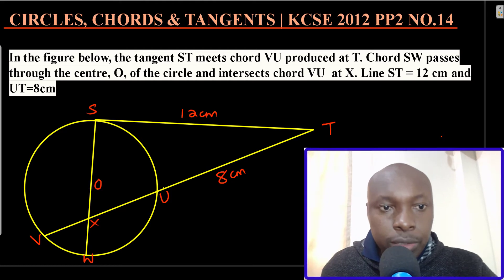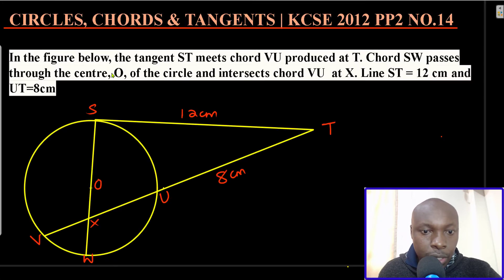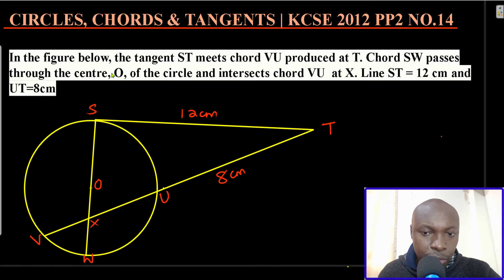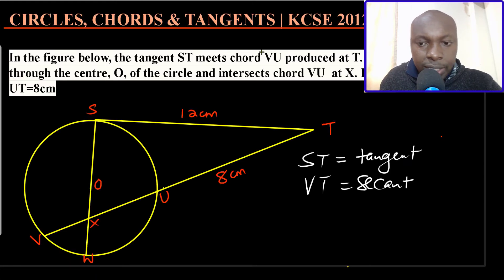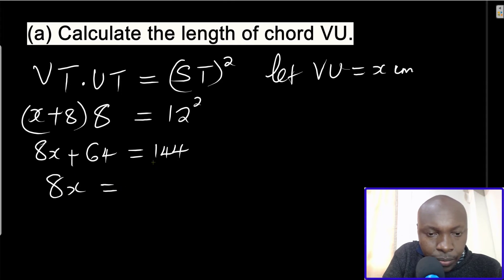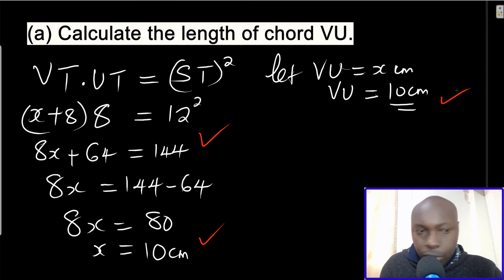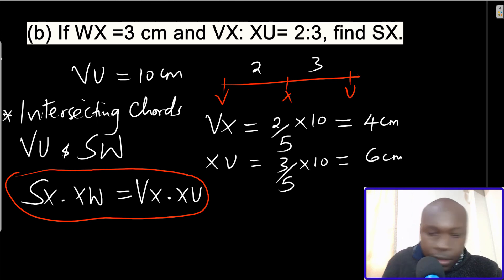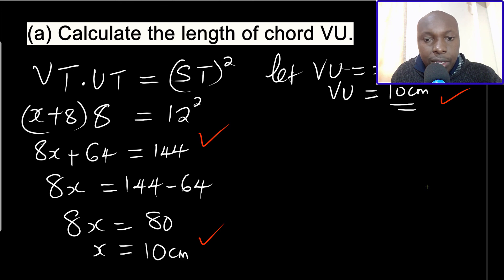CIRCLES CHORDS & TANGENTS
A step by step tutorial on how to solve a question on circles, chords and tangents.